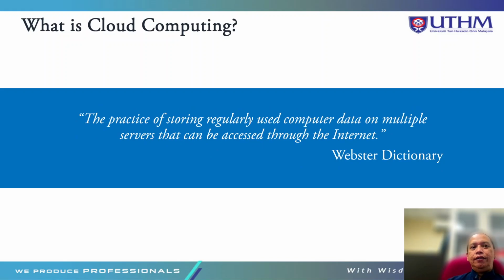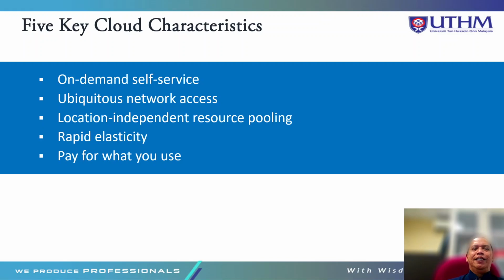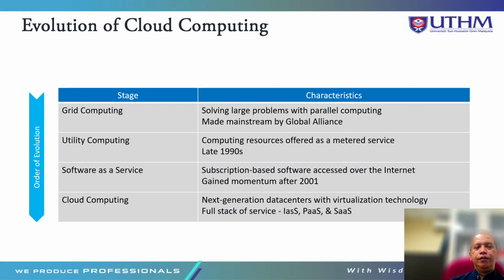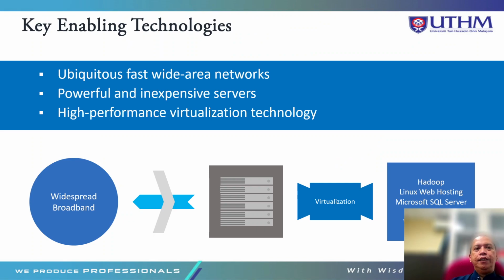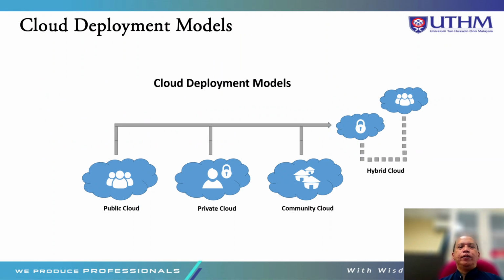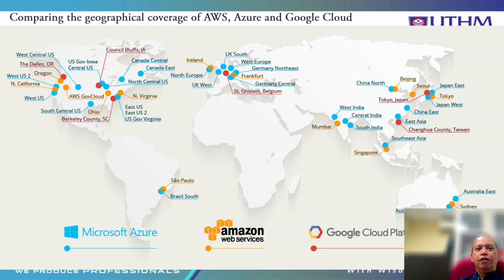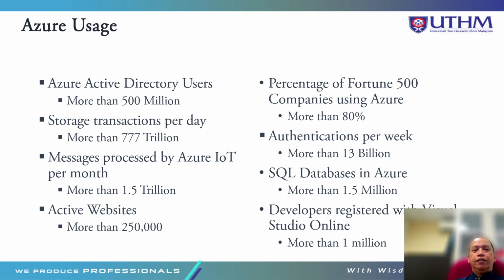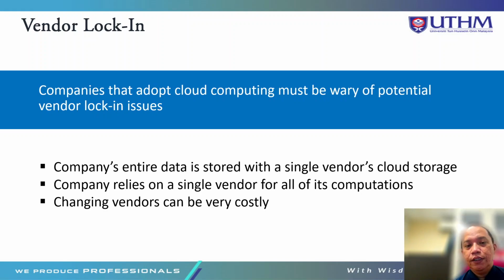BIW33503 Introduction to Cloud Computing